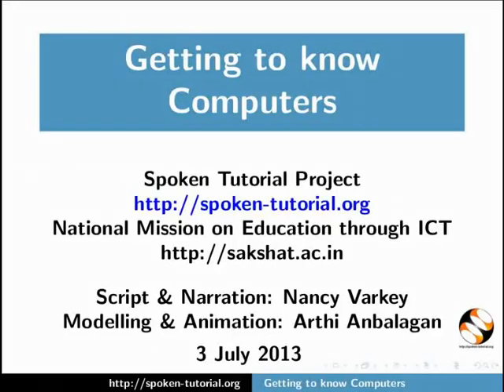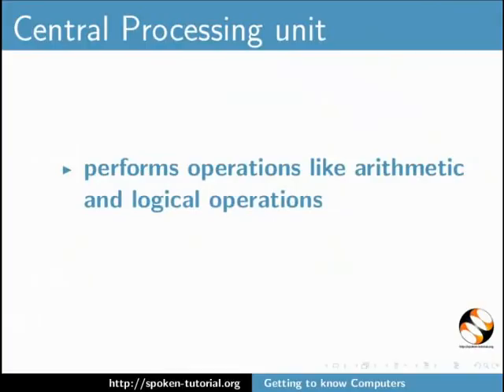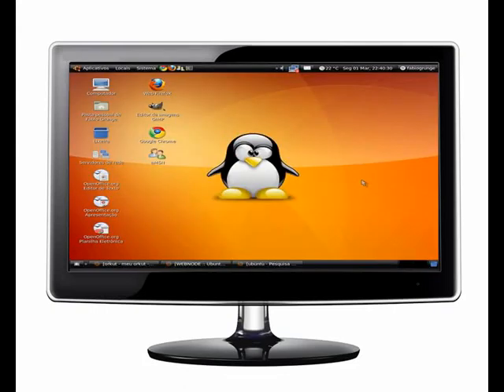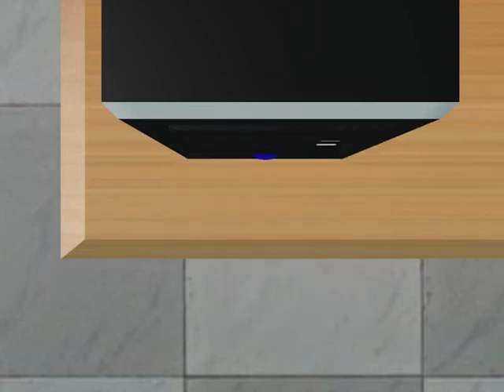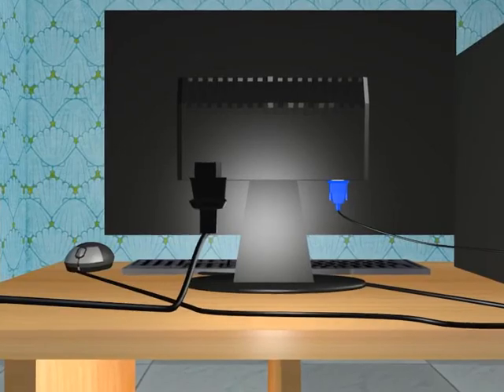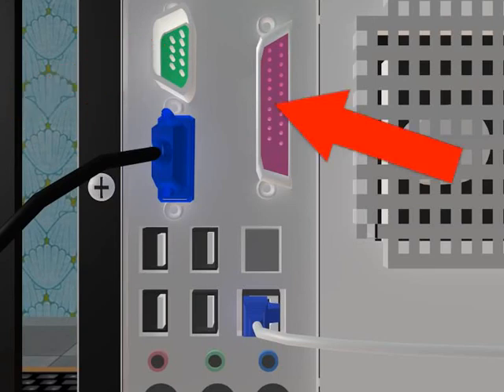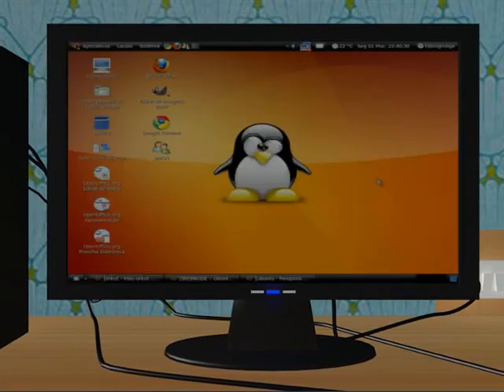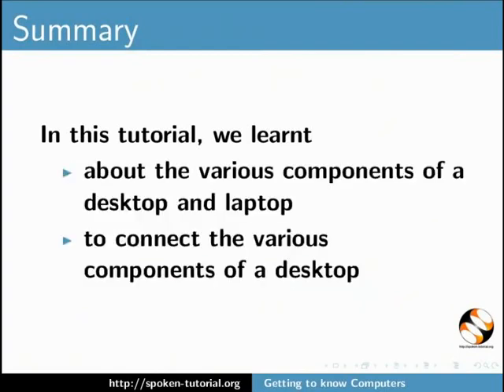Geting to know tutorials [ Spoken Tutorials ]